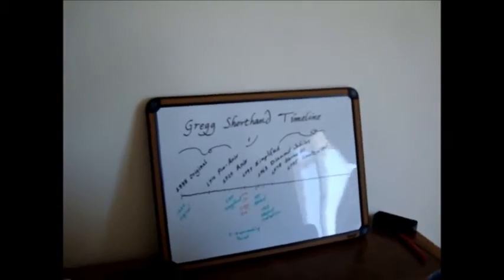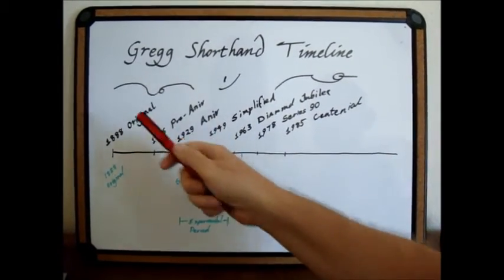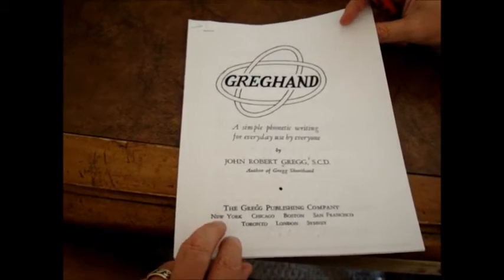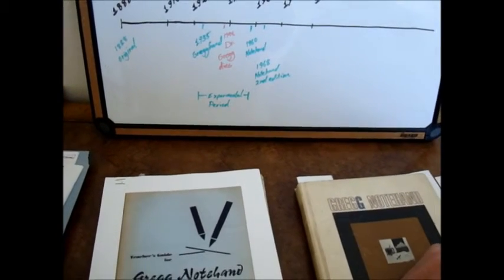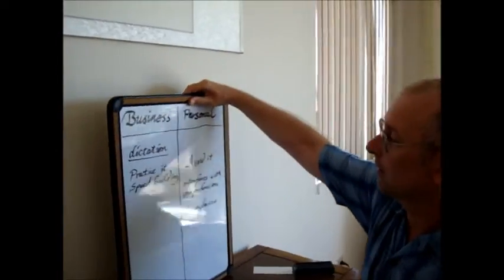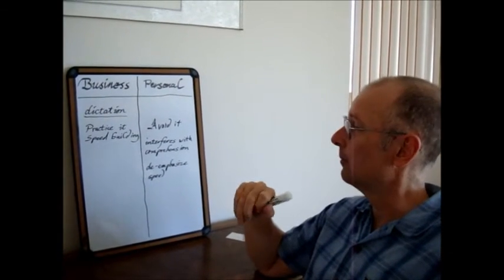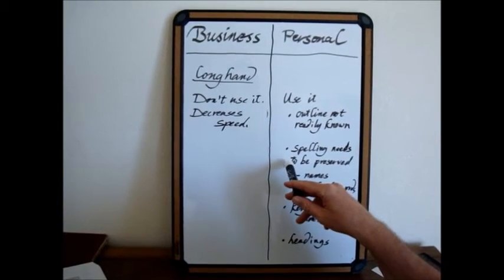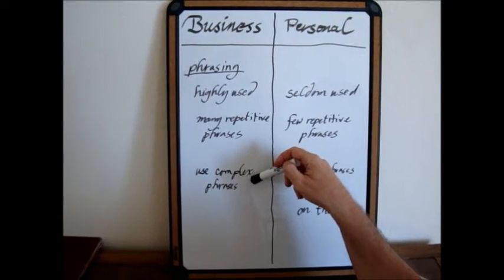Differences Between Business and Personal Use of Gregg Shorthand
This video describes two divergent paths along which Gregg shorthand instruction developed.  It then uses points drawn from the "Teacher's Guide to Notehand" to illustrate requisite differences in the teaching and learning methodologies.